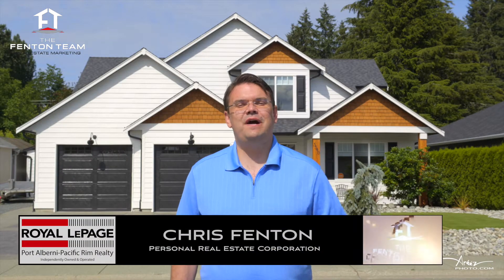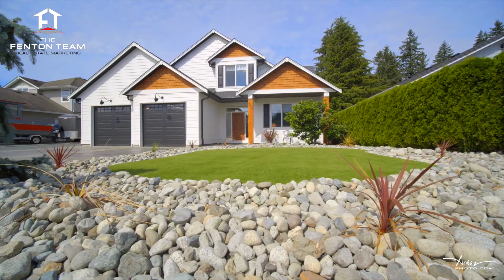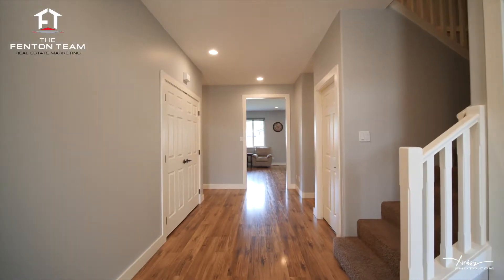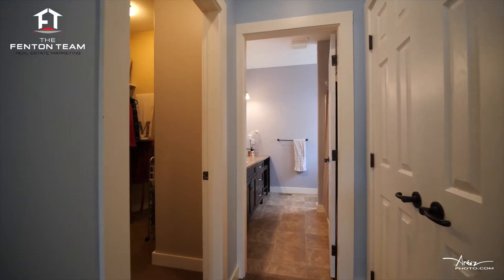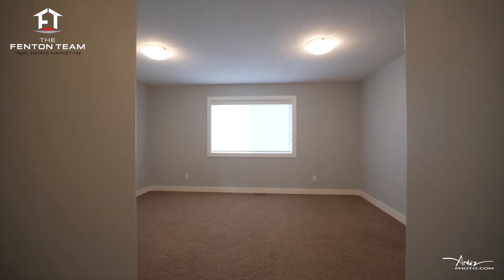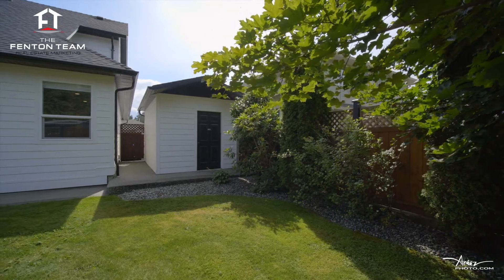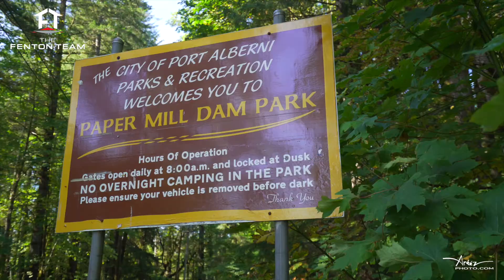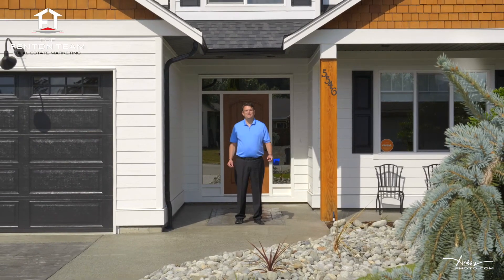5546 Woodland Cr W - Fenton Team - ARTEZ